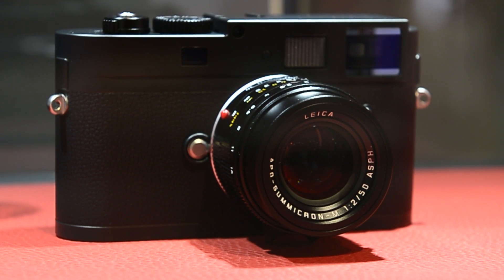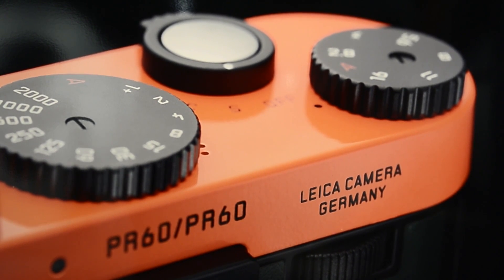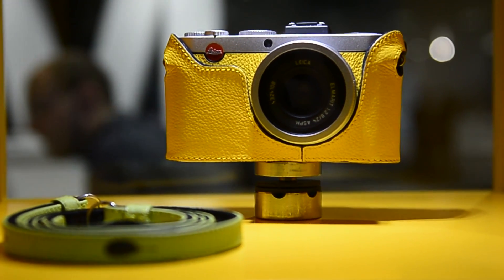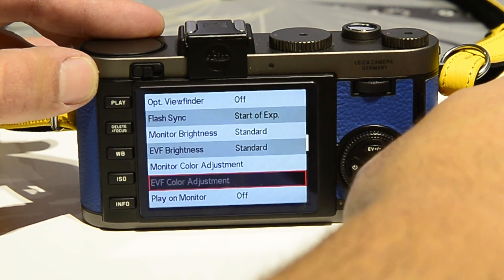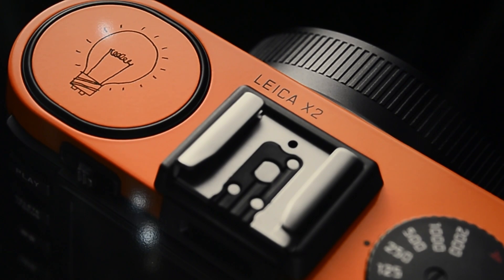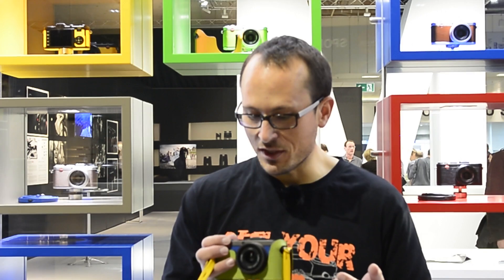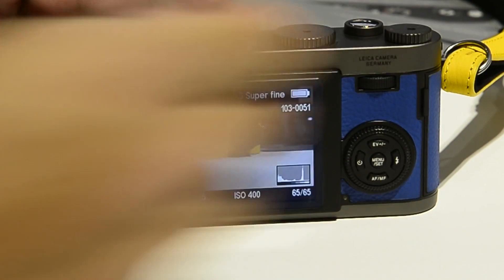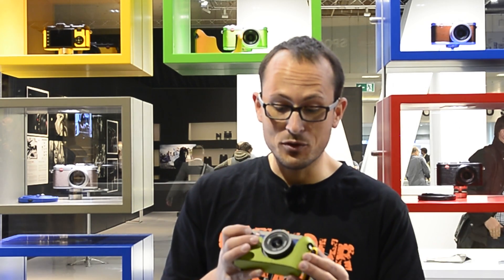Leica X2 - hands on - it's like totally hip dude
Woah, welcome to the 21st century. Traditionalists be warned, this may not be the new camera you were waiting on...